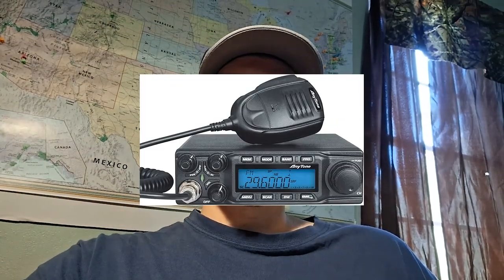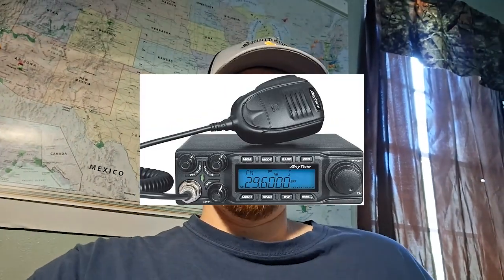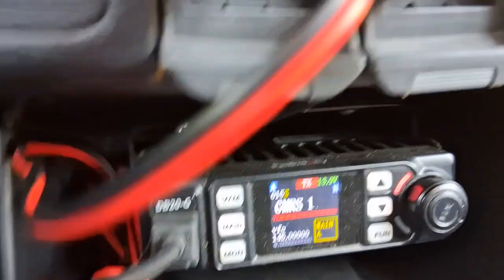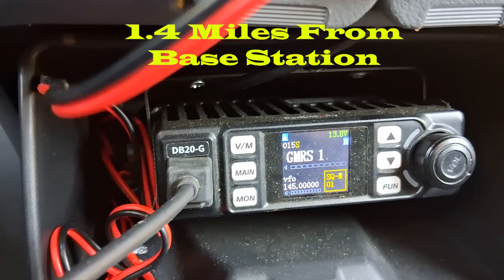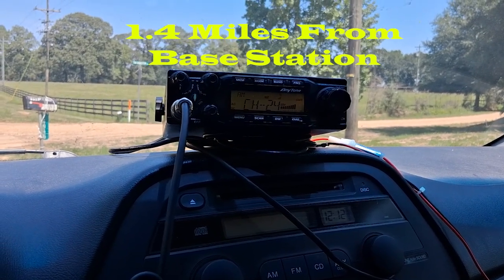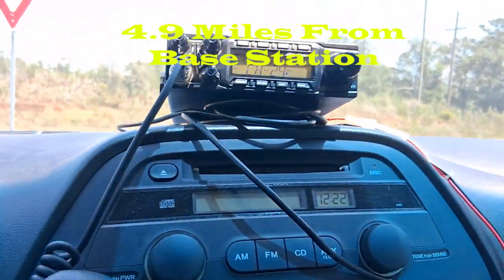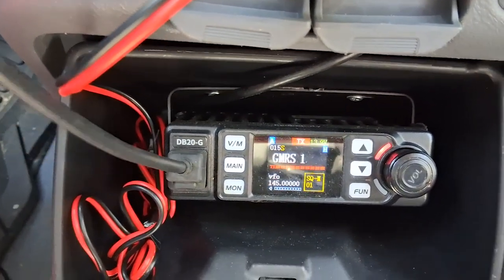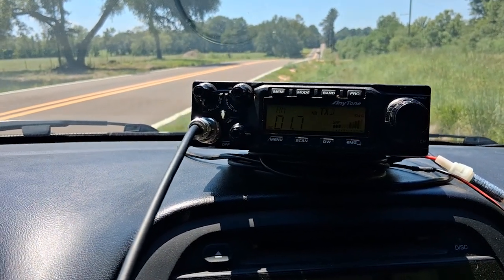GMRS Vs. CB Radio for Local Communication (Range Test #1)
GMRS Vs. CB Radio for Local Communication
Please keep in mind that radio range depend largely on your terrain, equipment, time of day, etc.